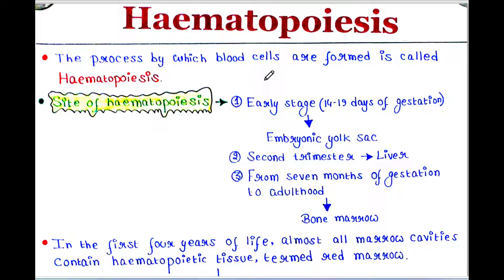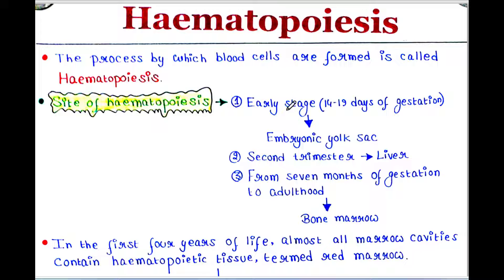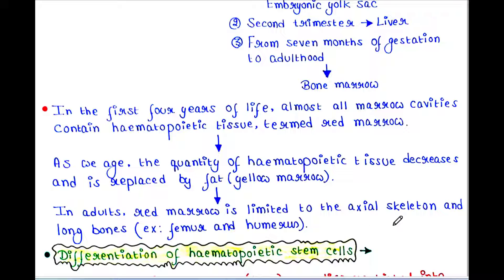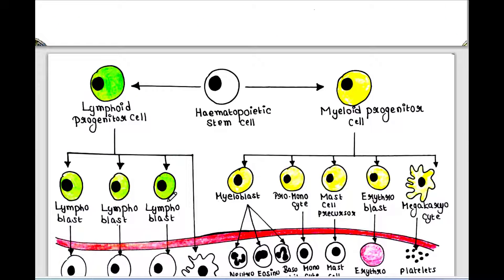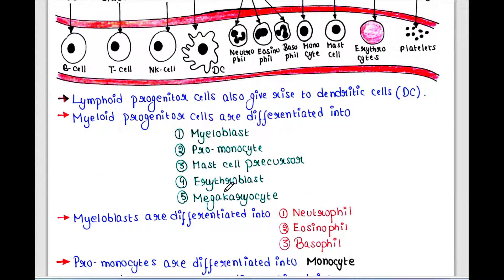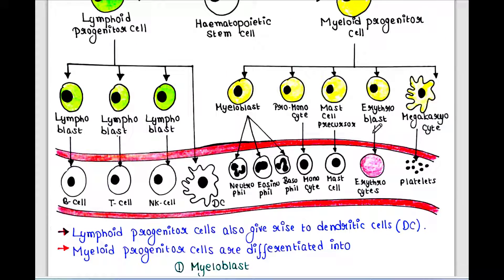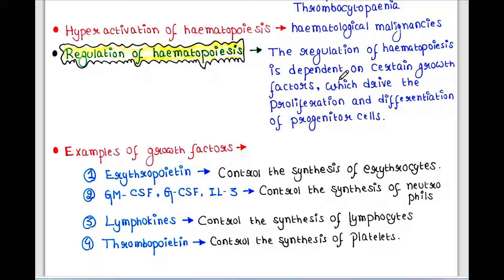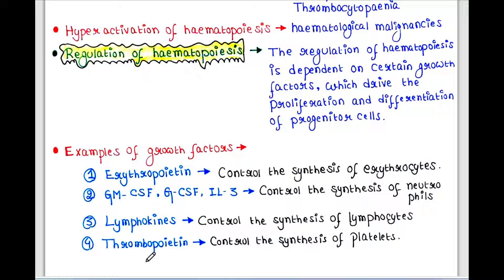Haematopoiesis | Handwritten notes